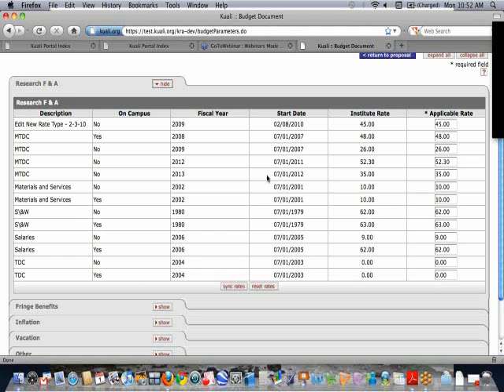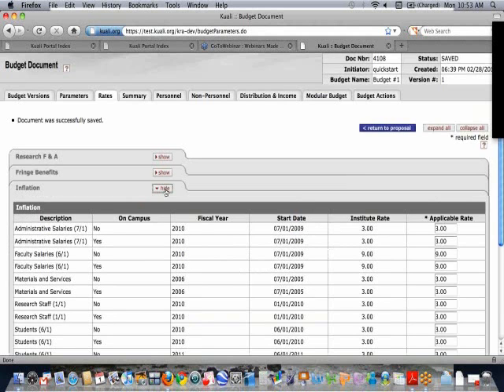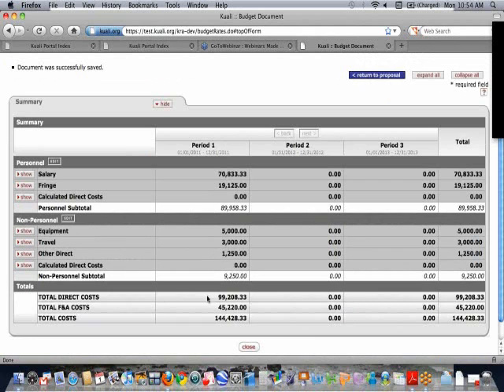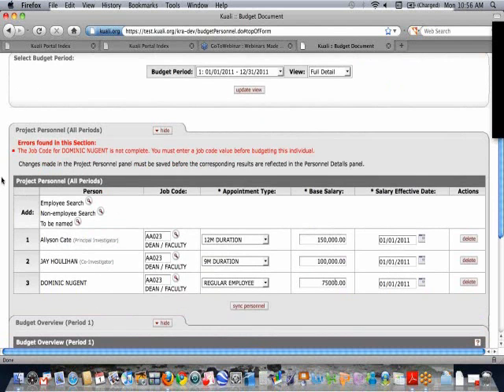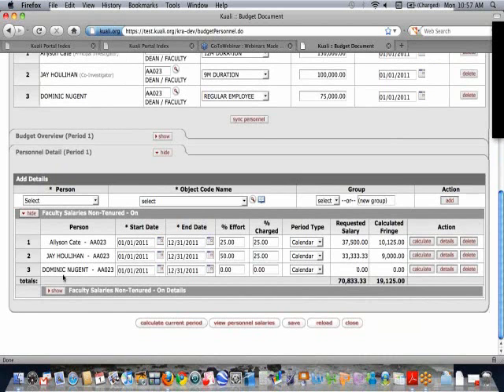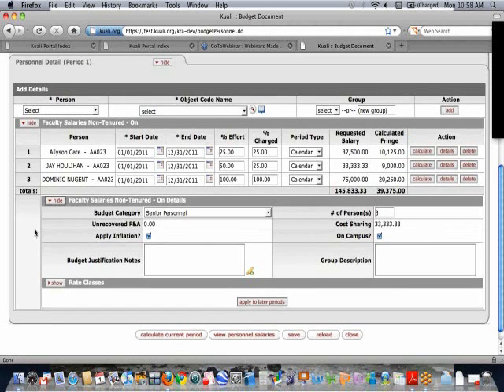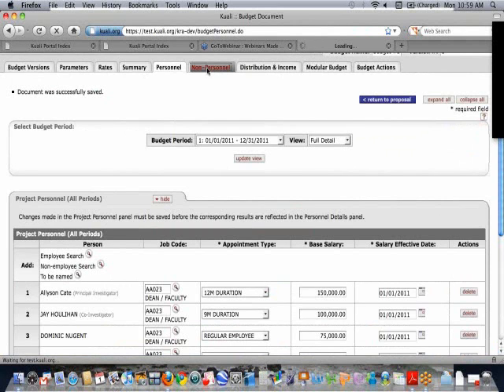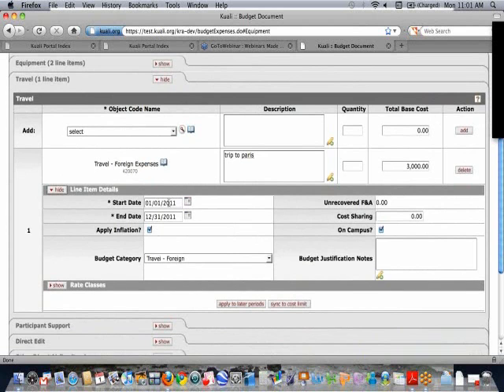Kuali Coeus Demonstration with Lori Ann Schultz - part 6.wmv